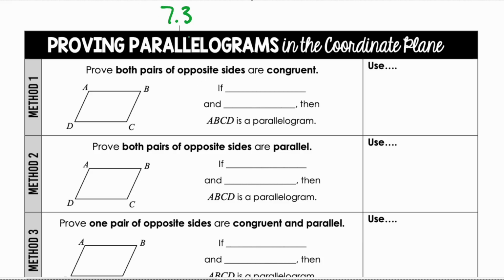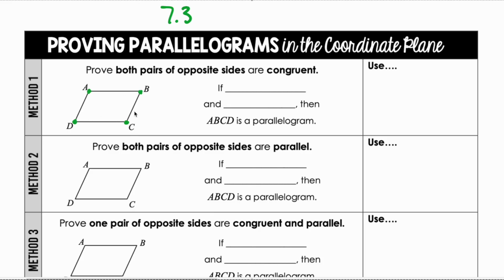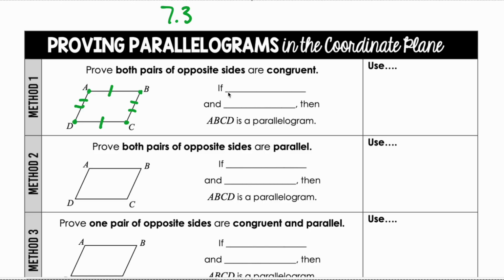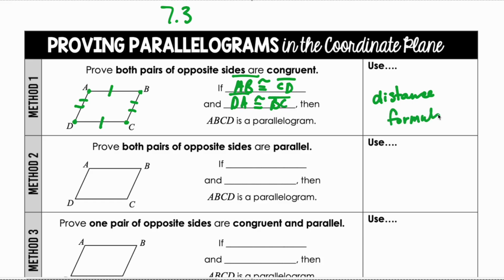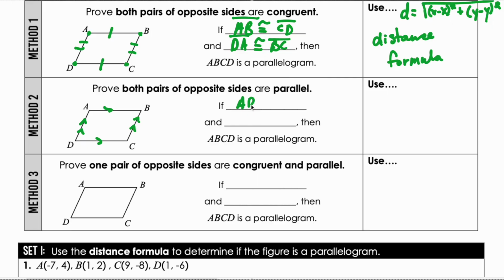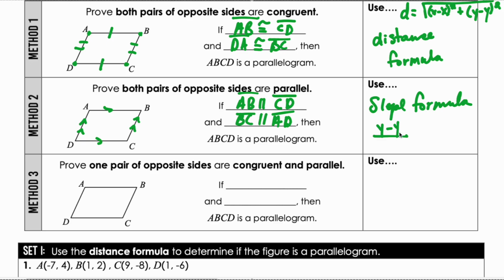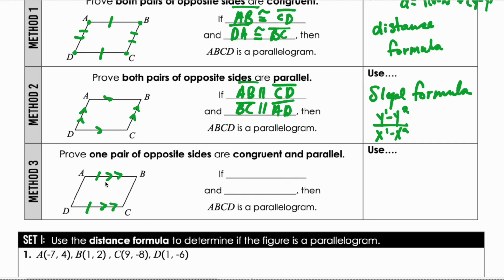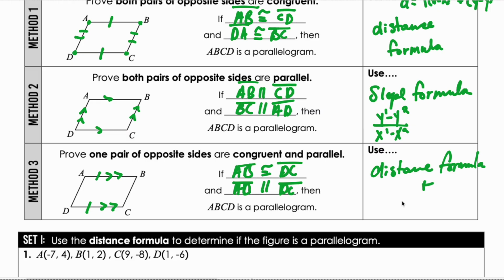Unit 7.3 Geometry